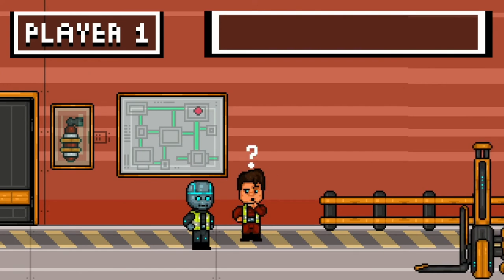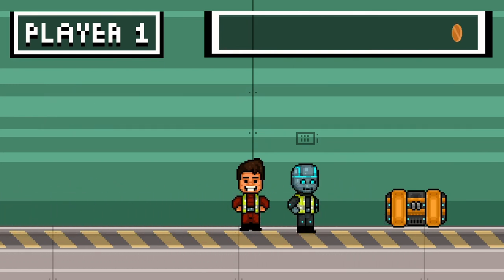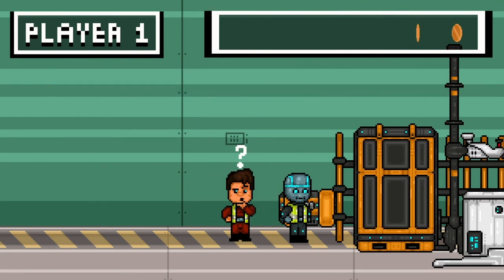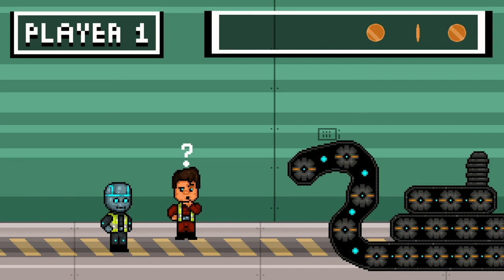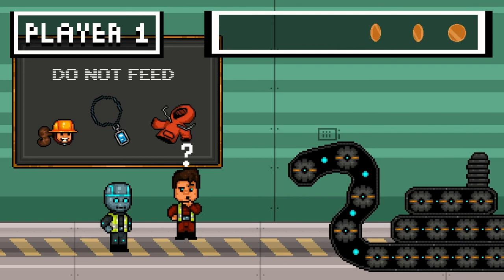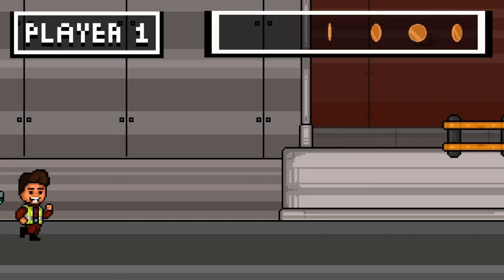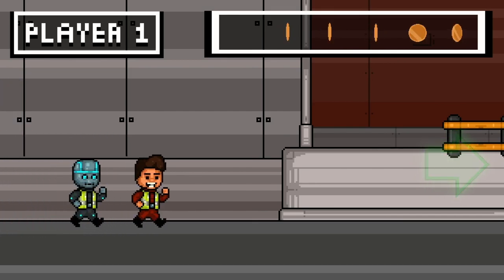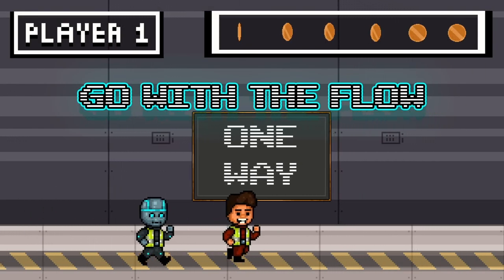Visitor Safety & Security for the Warehouse. Warehouse Winners Automation Safety & Security Protocol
You will not find this visitor video in your warehouse in America!

On-site at the facility comes with a responsibility to be safe. In this topic, you will learn and become familiar with the rules of the facility. In this topic, you will learn how to be a safe guest at the warehouse and become a warehouse winner!